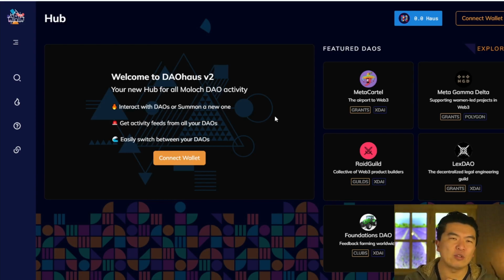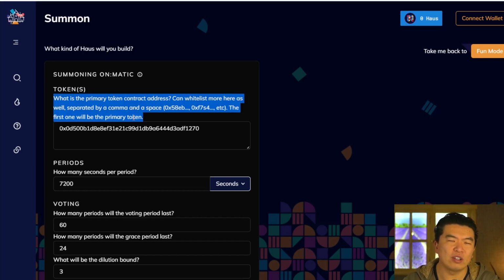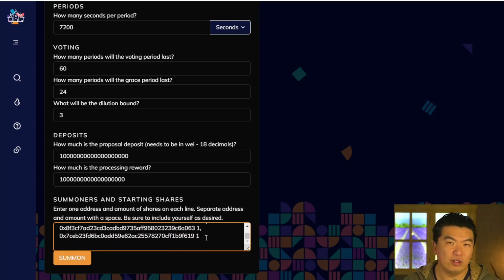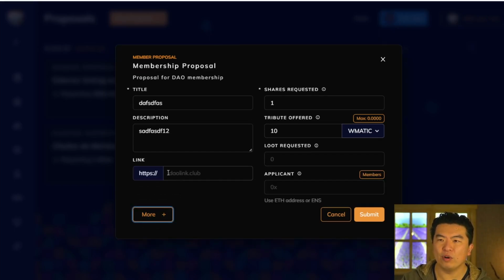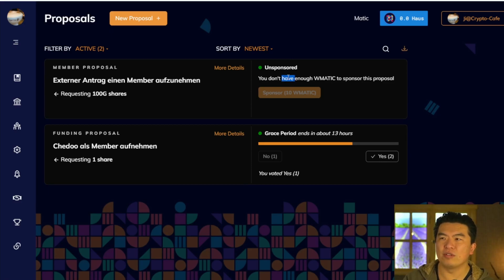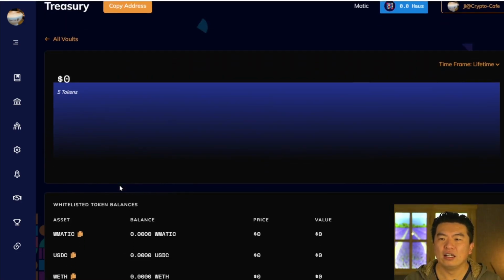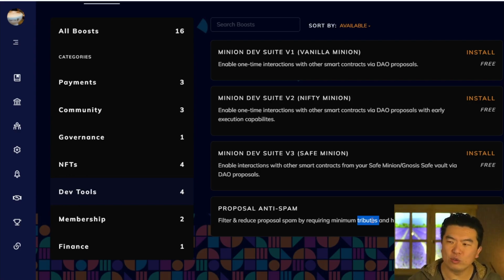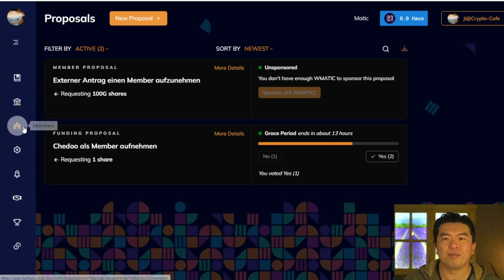Introduction to DAOHAUS - creating a DAO in 10 minutes (English)